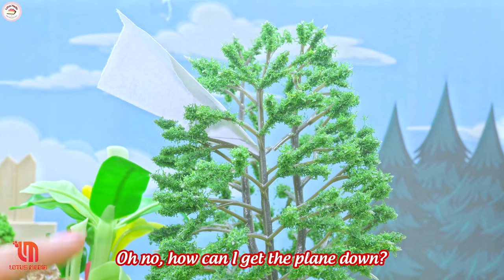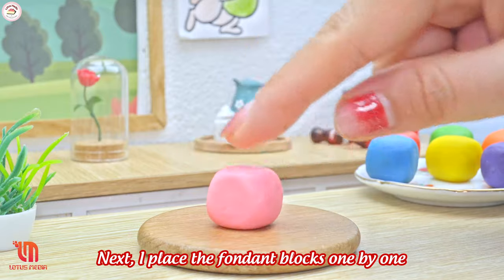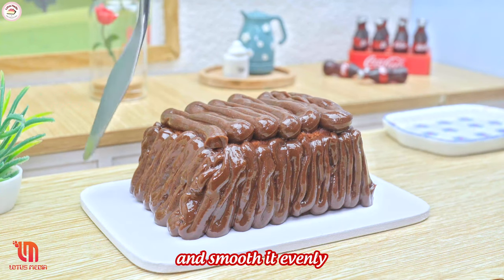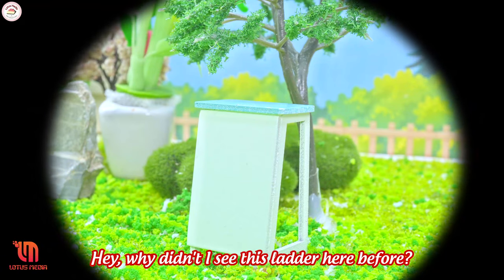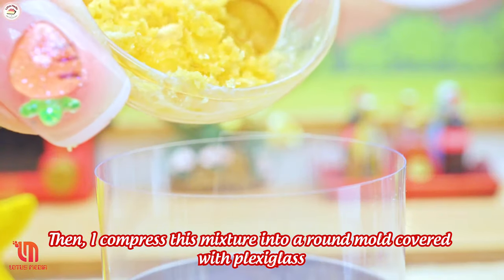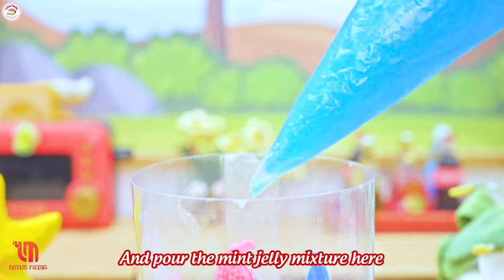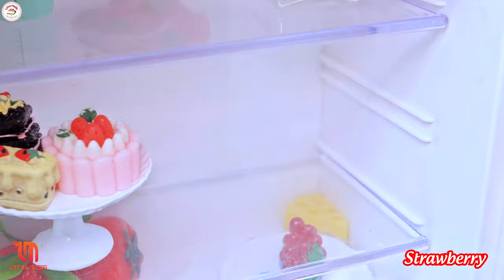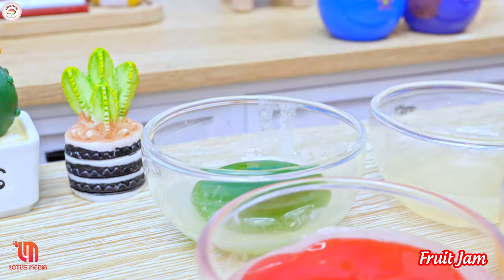Rainbow Buttercream Cake 🌈 Wonderful Miniature KitKat Rainbow Chocolate Cake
▽ Welcome to LOTUS MEDIA Channel
A captivating video showcases the creation of a rainbow buttercream cake with a delightful twist—a wonderful miniature KitKat rainbow chocolate cake that brings together colorful layers and delicious KitKat embellishments.

00:00 | Wonderful Miniature KitKat Rainbow Cake
04:43 | Amazing Tiny Ice Cream Chocolate Cake
08:20 | AMAZING Miniature M&M's Rainbow Cake
12:30 | DOUBLE CHOCOLATE CAKE USING CHOCOLATE
16:08 | Trapezium Tiny Chocolate Rainbow Cake
19:43 | Fresh Miniature Ocean Jelly Decorating Idea
23:15 | Coolest Miniature Rainbow Fruit Jelly Recipe
26:50 | Coolest Chocolate Rainbow Cake Decorating

🎶 Music ▽

(The Adventure of a Hermit Crab)